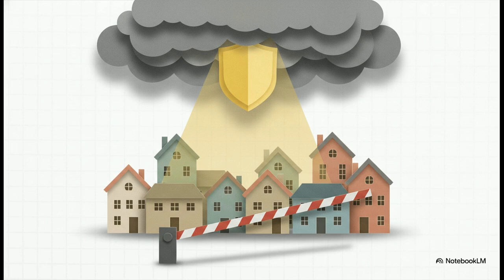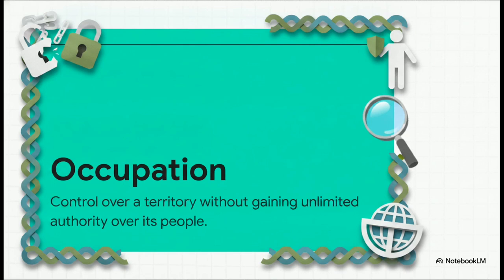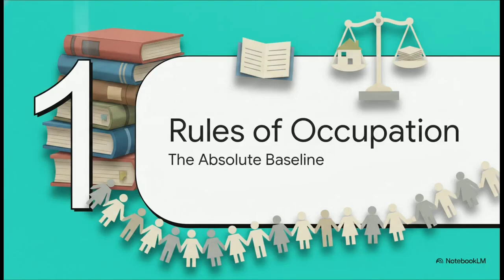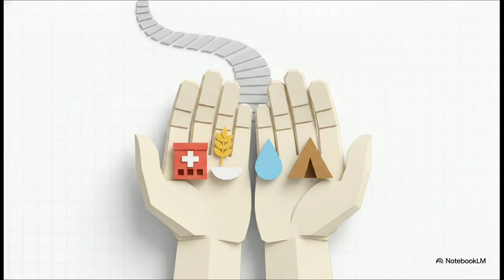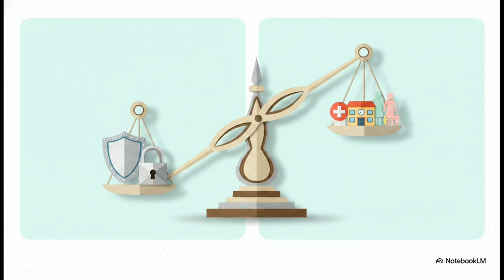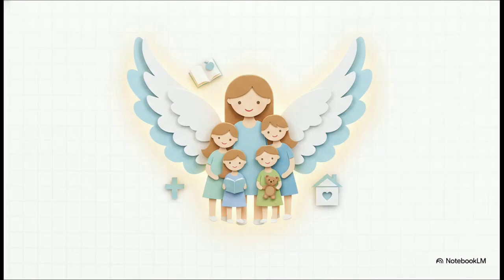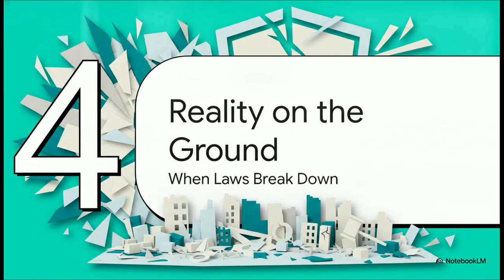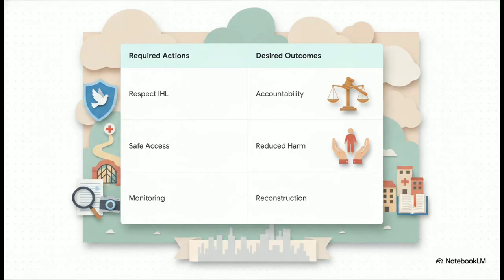Rights of Civilians Living Under Occupation | What International Law Really Says